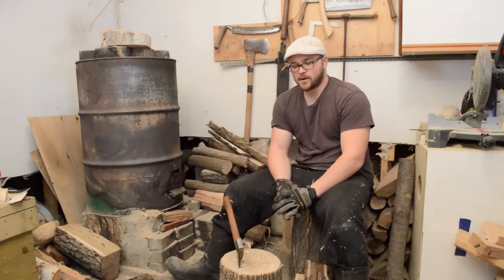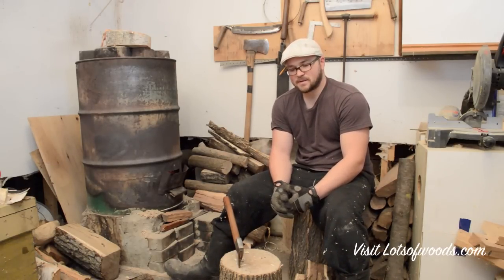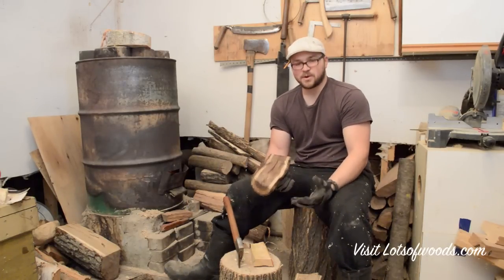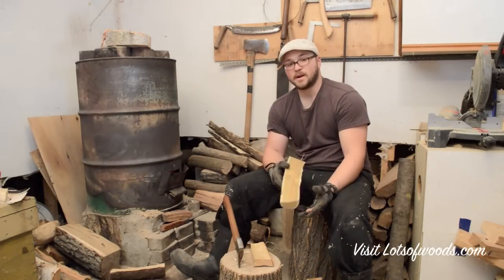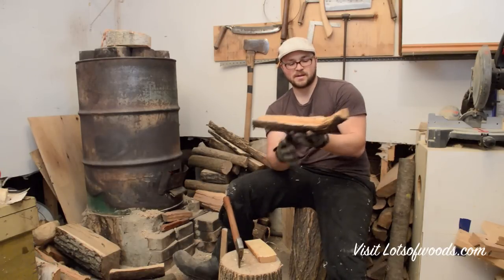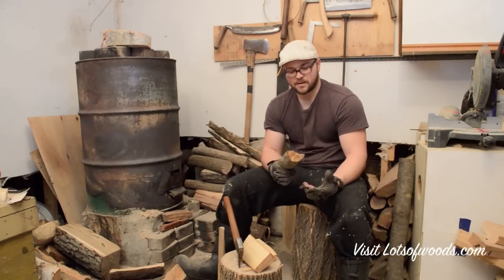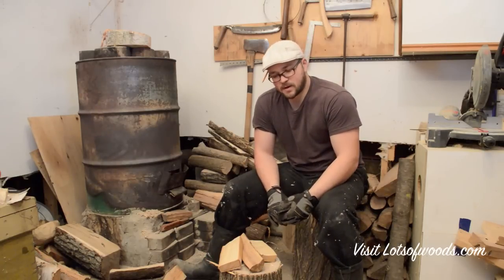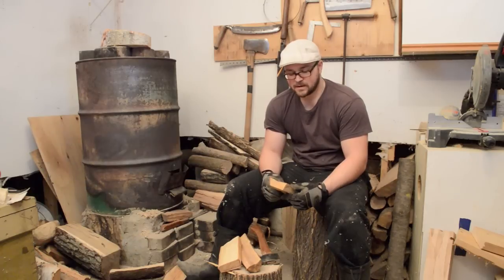Whats the best wood for carving spoons? - Spoon carving tips with Lotsofwoods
A few times I've been asked about types of wood to carve your spoons from.  I don't think its as complicated as we make it.  I do my best to cover some recent questions.  If I left something out, please ask away in the comments below and Ill add it in my next video!